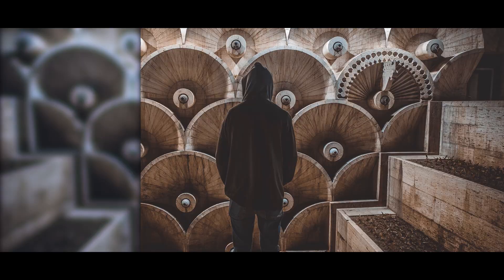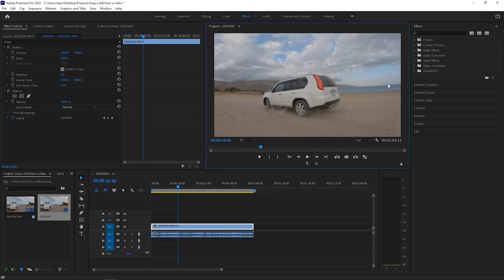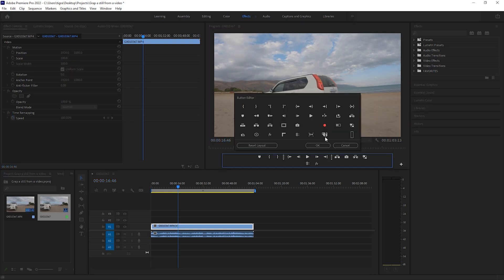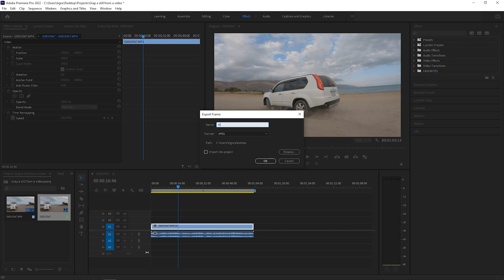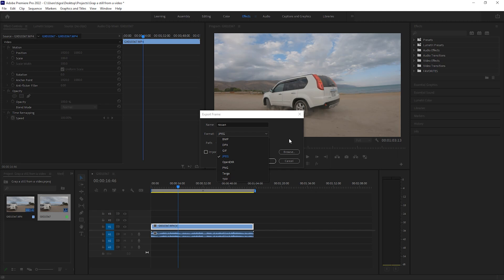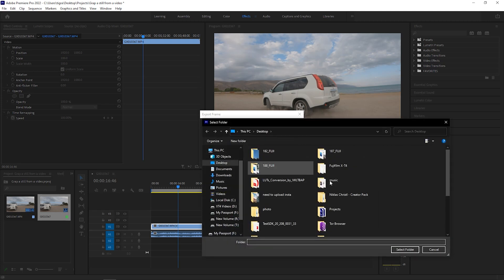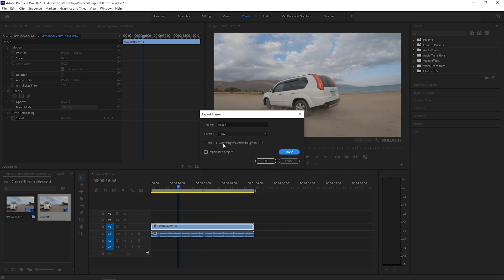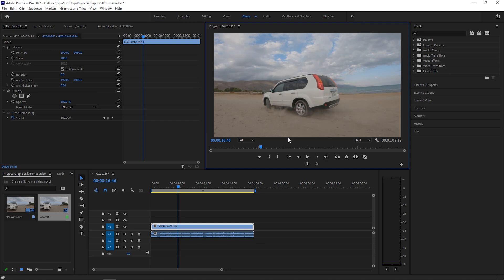How to save an IMAGE from a VIDEO premiere pro 2023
Hi there, So you want to know How to save an IMAGE from a VIDEO premiere pro 2023 or cc? So in this tutorial, I will show you how to Capture Still Images from Video in Adobe Premiere. After this tutorial, you will know how to  export frame, and screen capture in Adobe Premiere Pro